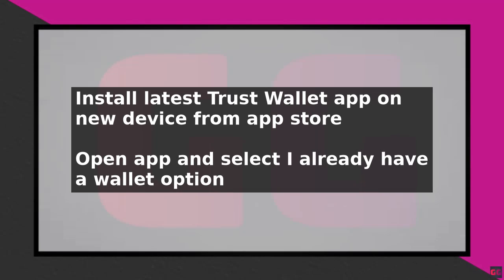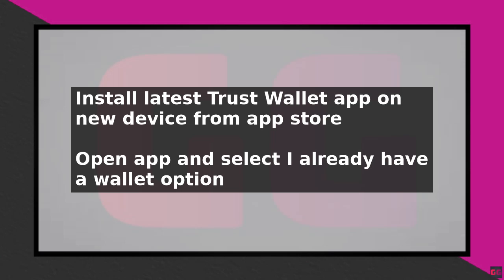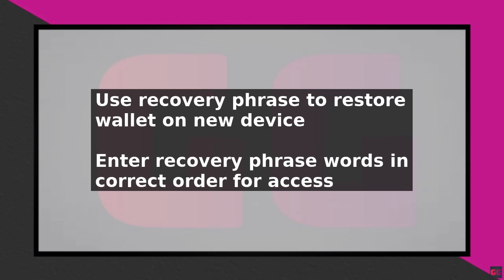How To Login Trust Wallet On Another Device (2025)